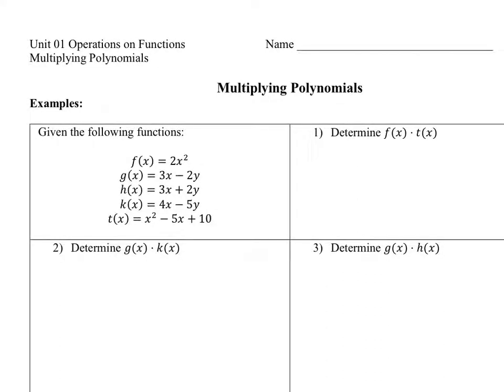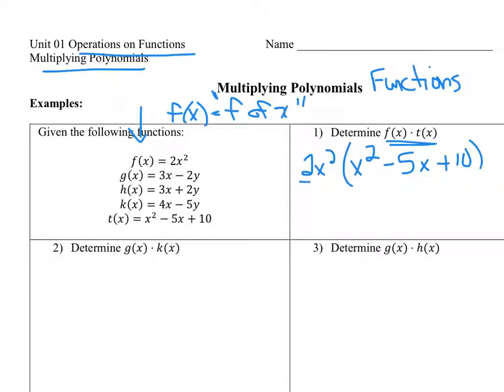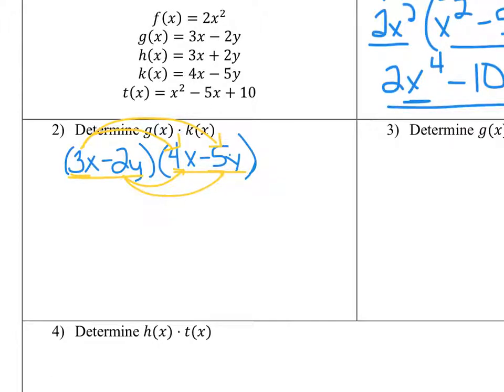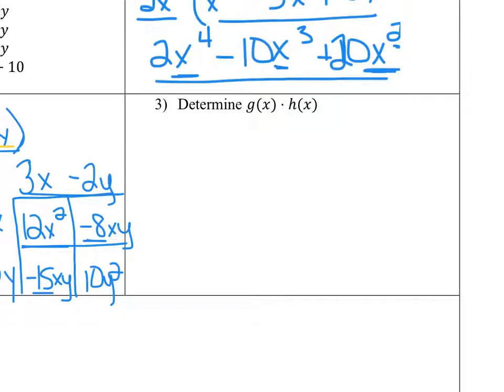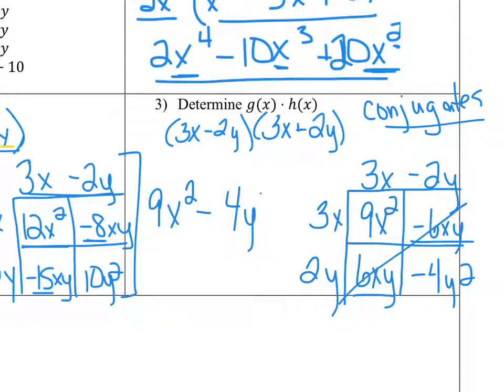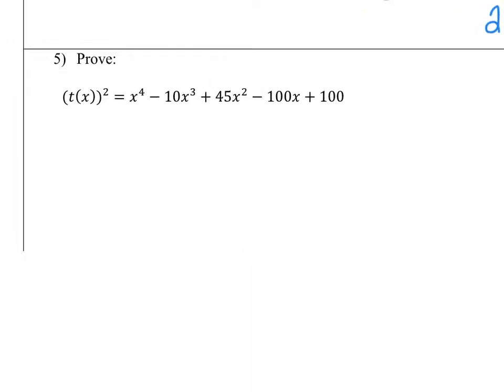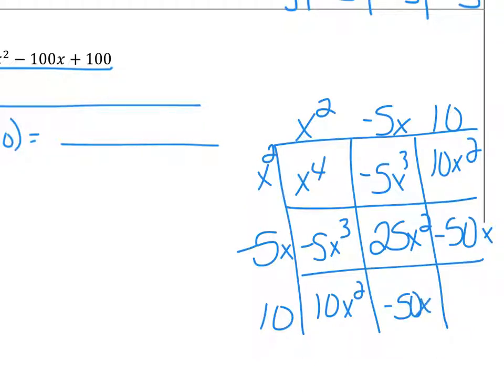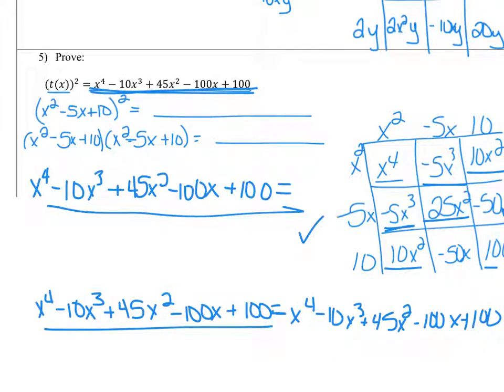03 Multiplying Polynomials